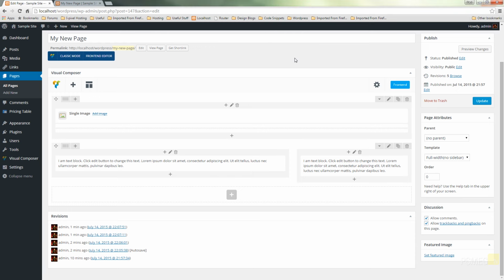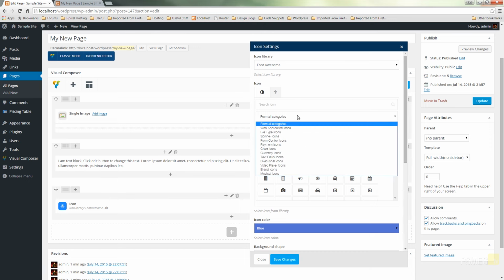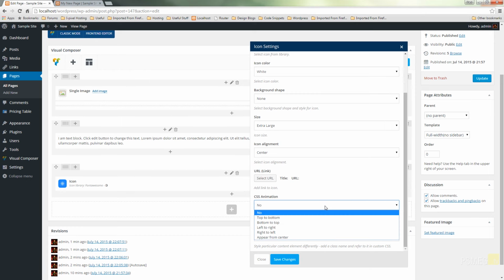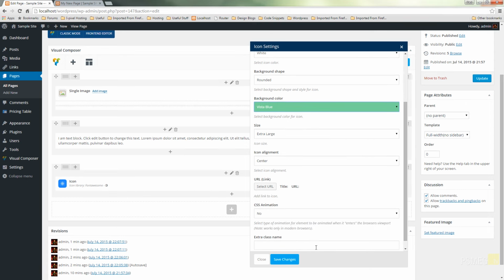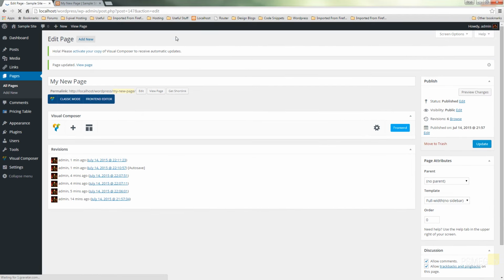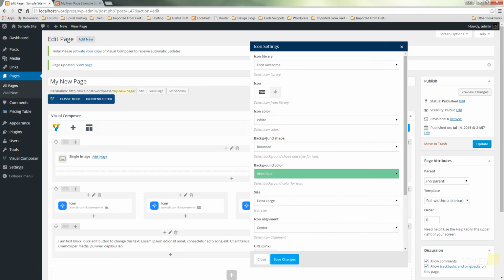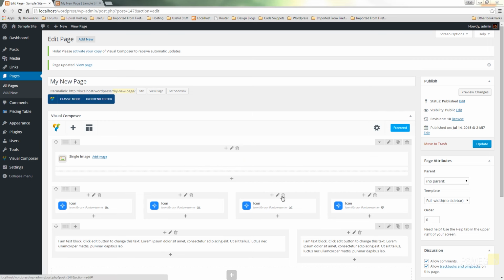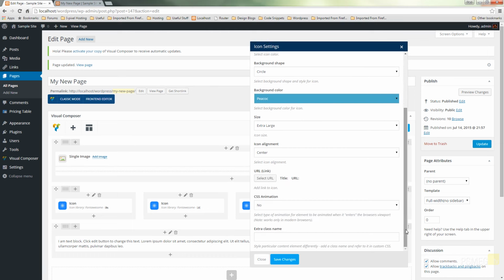Wordpress Tutorial: Visual Composer - Icons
In this video for Wordrpress & Visual Composer, I concentrate on the use of Icons in your page structure.

Icons are a great way to draw attention to various elements on your page and can be further enhanced through animation.

Learn how easy it is to include these great visual tools into your page designs using Visual Composer's built in functions.